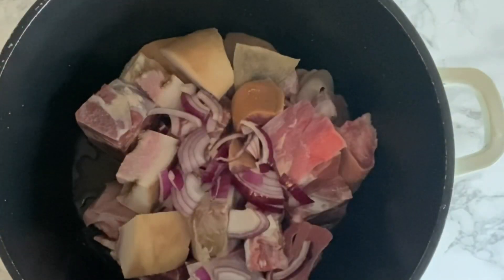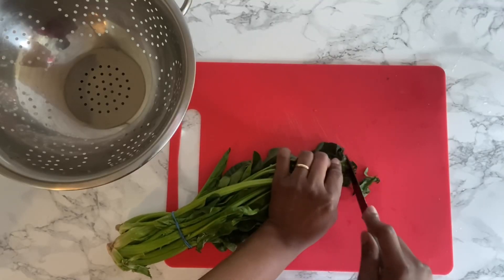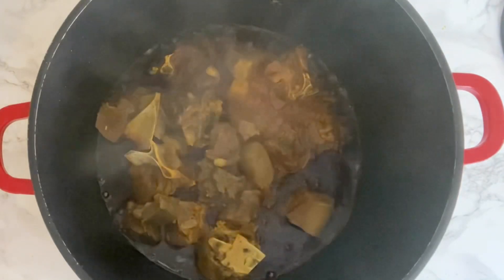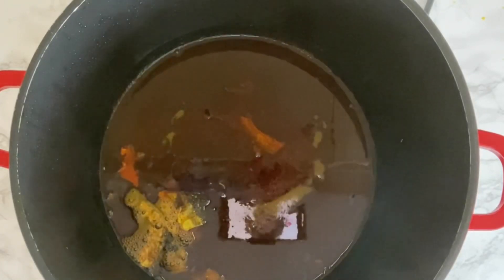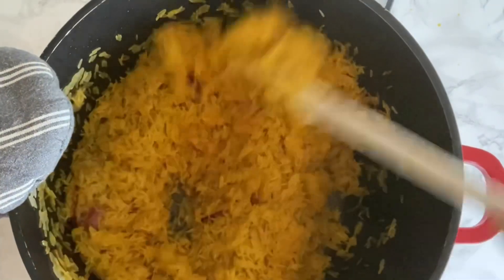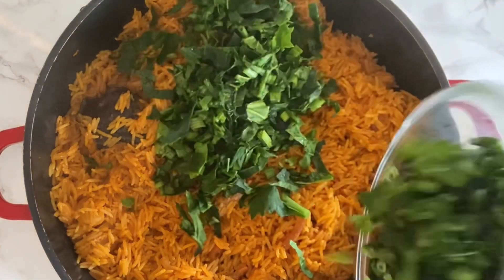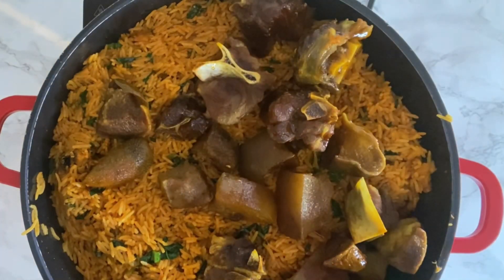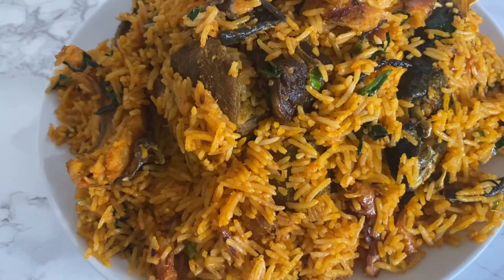Palm Oil Jollof Rice Recipe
Hi kings and queens,

I had so much fun making this native palm oil hollow rice with assorted meat for you all.